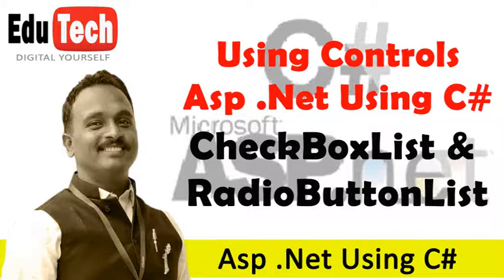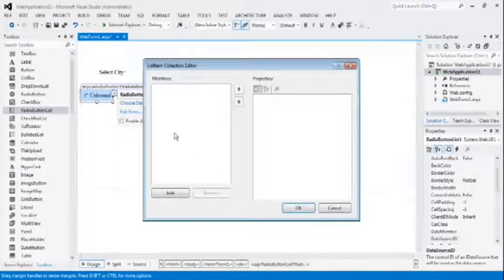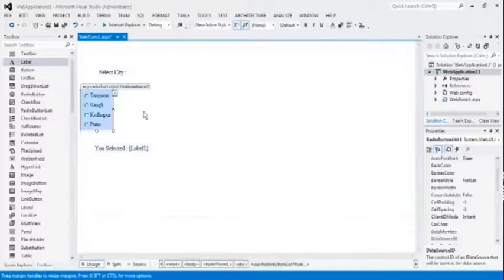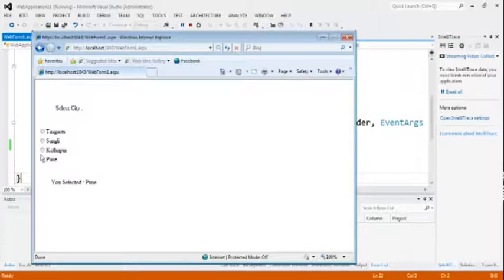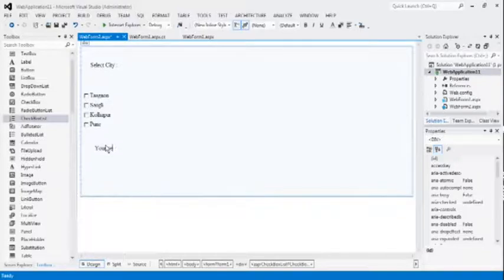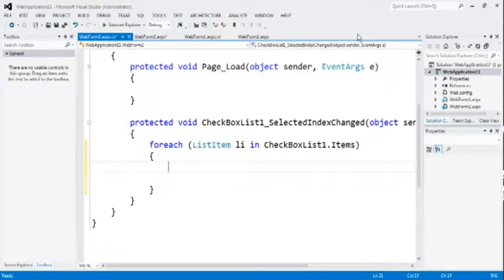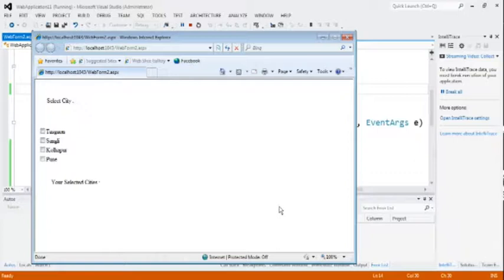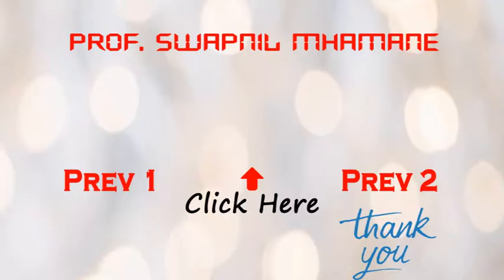CheckBoxList & RadioButtonList Control | C#.NET Tutorial | ASP.Net | Prof. Swapnil Mhamane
Educational Lecture Series For Students To Study Online By Prof. Swapnil Mhamane, Head, Department Of Computer, MMT Tasgaon

Your Questions ...